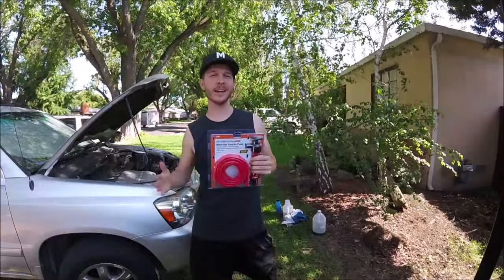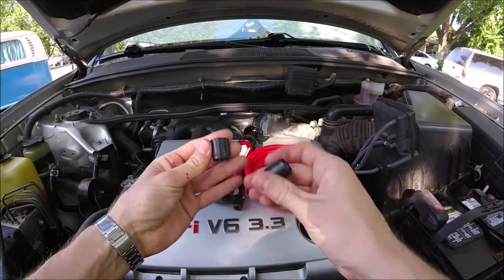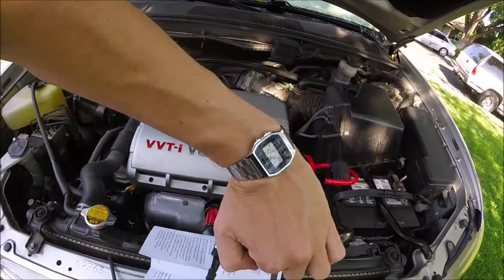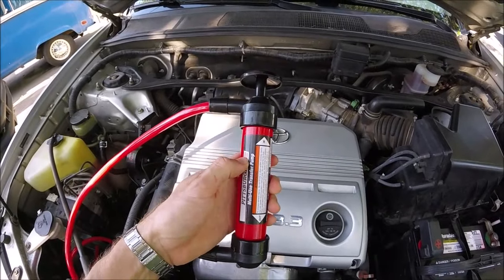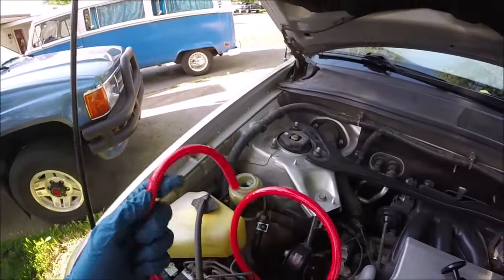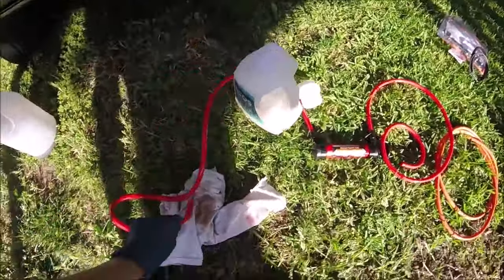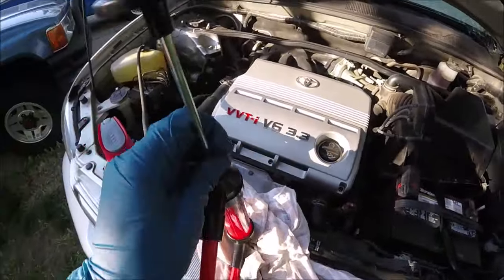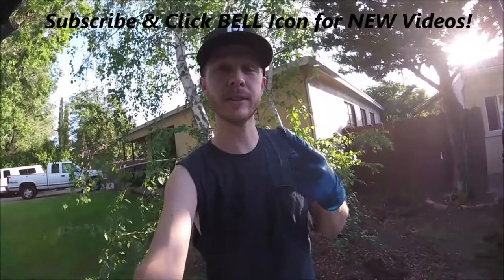Harbor Freight Multi-Use Automotive Transfer Pump. Test & Review -Jonny DIY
Test & Review of the $5 Pittsburg Multi Use Siphon Transfer Pump. Great for Automotive Applications as well as DIY Maintenance Jobs.
Siphon Pump
Safety Glasses
Nitrile Disposable Gloves Large
WD-40 Spray Lubricant